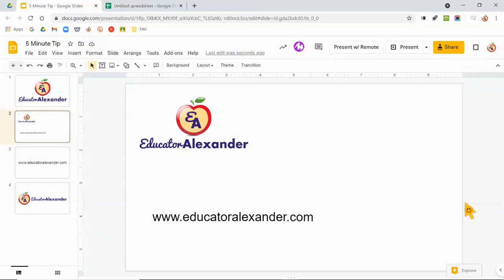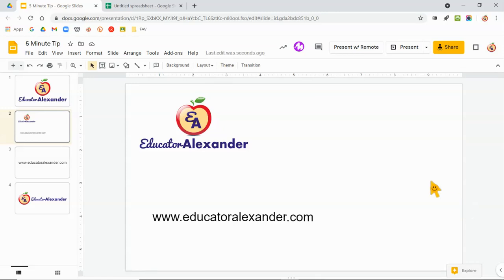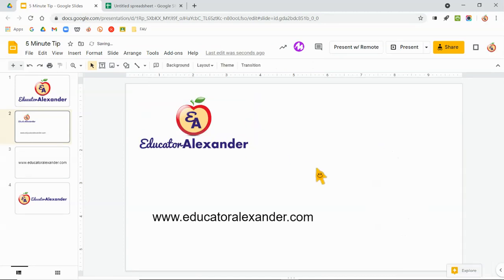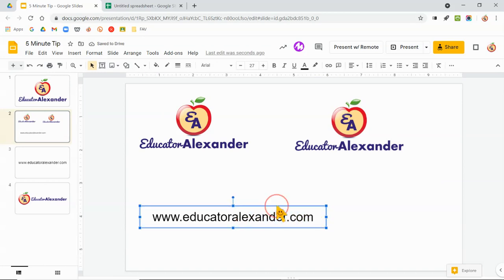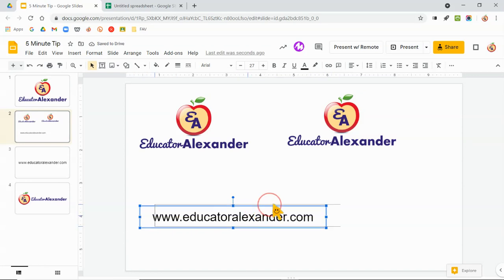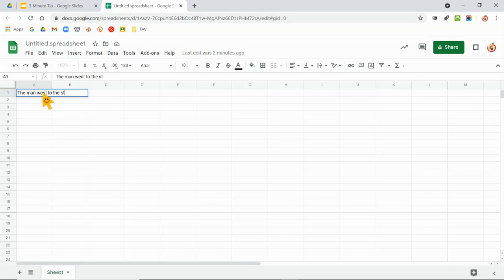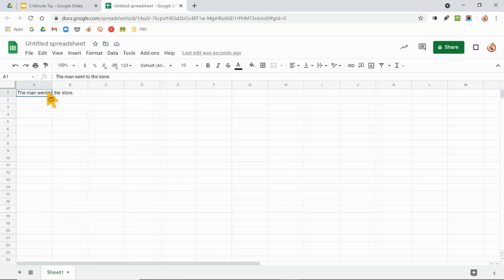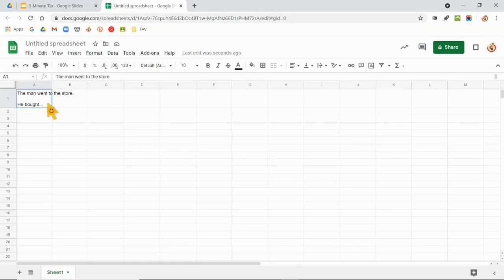Using CTRL+ to Copy & Move to Next Line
Easy, quick tip to use the CTRL button on your Windows device to move to the next line in Excel or Google Sheets or anywhere where you press enter and it goes through. It also shows how to use CTRL to make a copy of items.